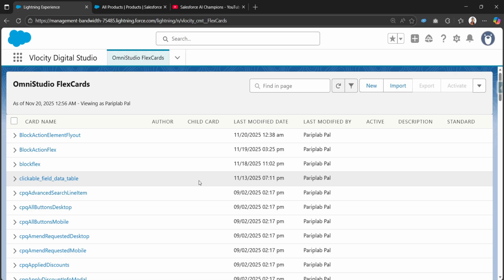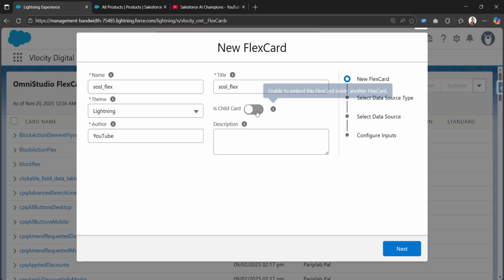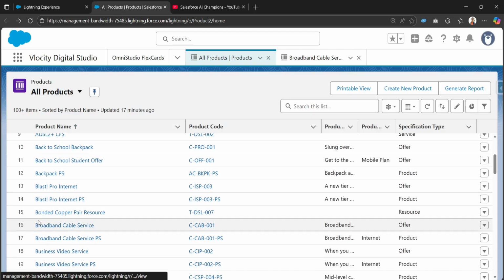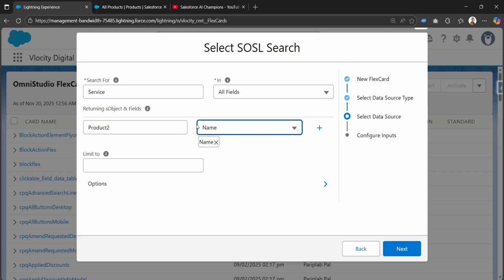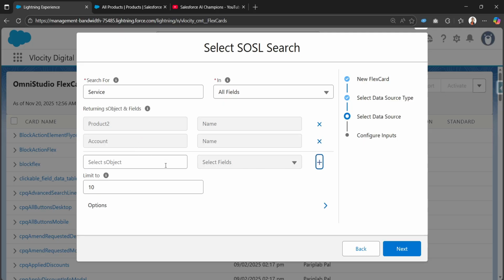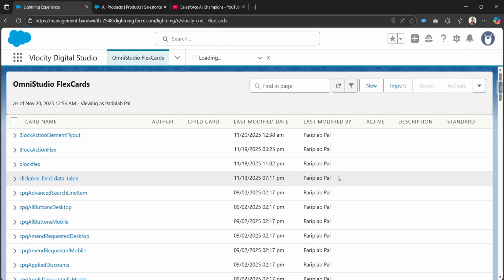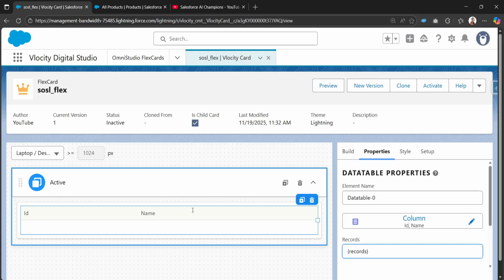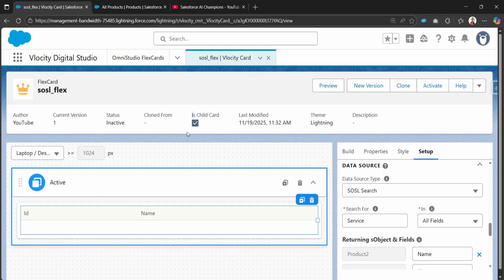OS65: Build a Child FlexCard Using SOSL as Datasource || OMNISTUDIO TUTORIALS 2025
Looking to build powerful, search-driven UI components in OmniStudio?
In this hands-on tutorial, you’ll learn how to create a Child FlexCard and use SOSL (Salesforce Object Search Language) as the data source to retrieve records dynamically.

This lesson is perfect when you need to perform fast text-based searches across multiple Salesforce objects, making it more flexible than SOQL in many UI-driven use cases.

✔ What SOSL is and when to use it instead of SOQL
✔ How to configure SOSL as a data source in an OmniStudio FlexCard
✔ Creating a Child FlexCard to display dynamic search results
✔ How RETURNING, LIMIT, and IN clauses work inside SOSL
✔ Best practices for building clean, fast, and reusable cards
✔ Real-world example searching Contact records across multiple fields

🔍 About SOSL (Salesforce Object Search Language)

SOSL lets you perform text-based searches across multiple objects and fields at once.
Unlike SOQL, which targets tables directly, SOSL is ideal when:

You don't know which object holds the matching text

You want to support global-search-like behavior in FlexCards

You need fast and relevant search results across objects

Key benefits:

Multi-object search

Supports text, email, phone, partial matches

High speed and relevance-based results

Returns up to 2,000 results

⏱️ Timestamps

00:00 – Intro
00:35 – Creating a Child FlexCard
01:55 – Setting up SOSL as a Data Source
06:00 – Previewing and testing the Child FlexCard

📌 Perfect For

Salesforce OmniStudio Developers

Architects working with OmniScripts & FlexCards

Anyone building dynamic UI components

Admins exploring search-driven data retrieval